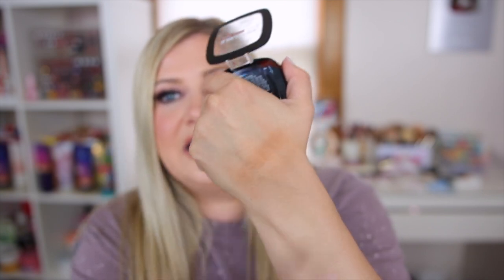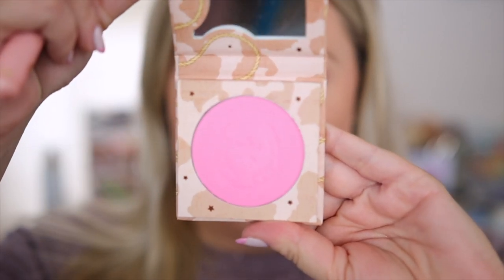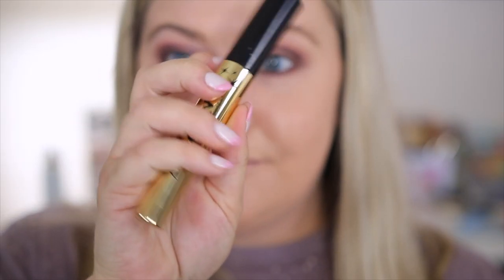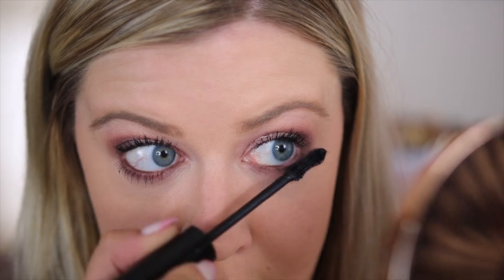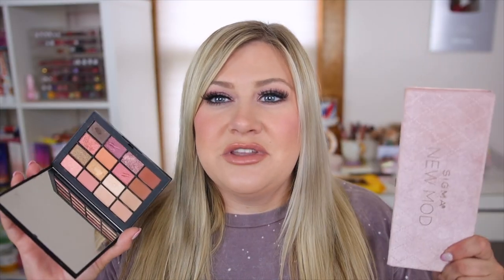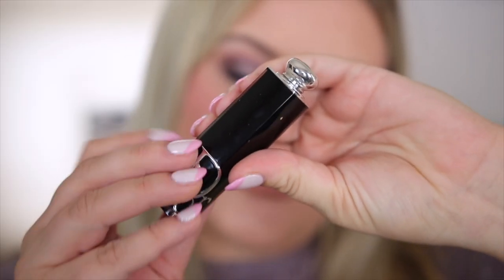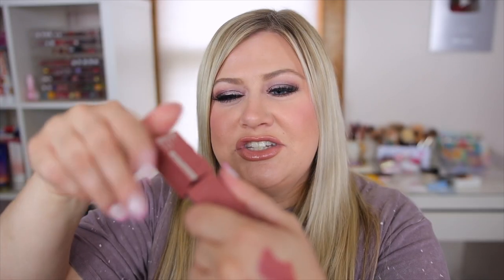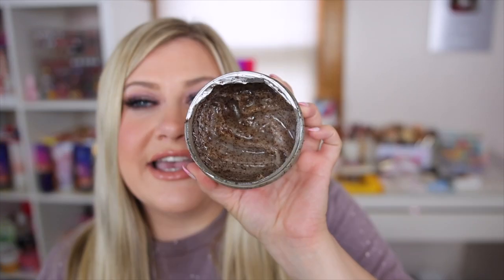BEAUTY PRODUCTS I'M CURRENTLY OBSESSED WITH!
♡PRODUCTS MENTIONED:
BACARRAT ROUGE 540 PERFUME
BATH & BODY WORKS CACAO ROSE SCUB: SOLD OUT ONLINE
PINK PETAL TEA CAKE CANDLE: COMING SOON
RED WHITE & BLUE CAKE CANDLE